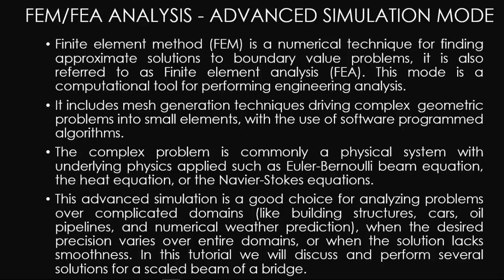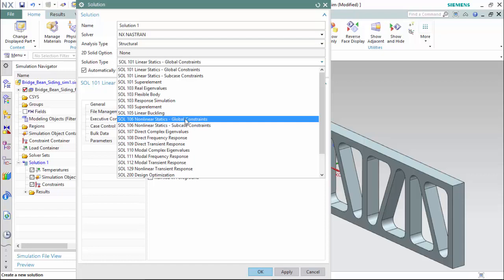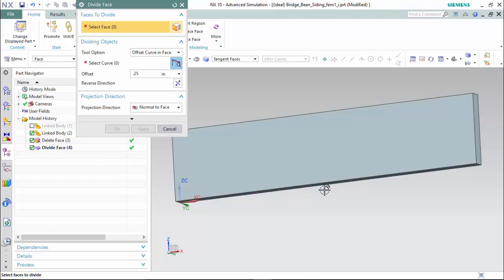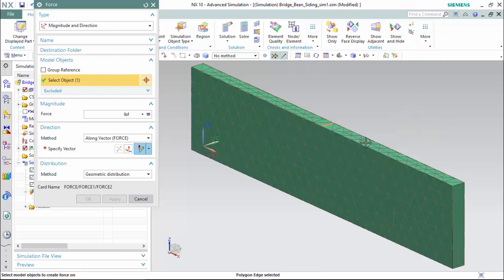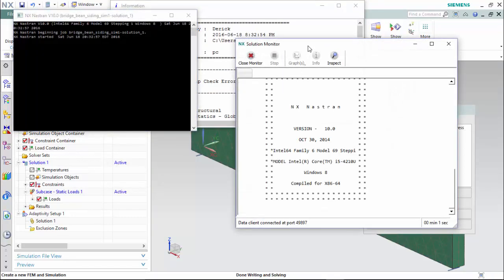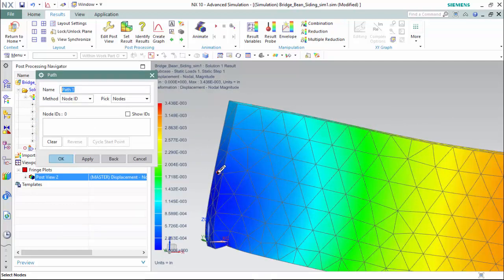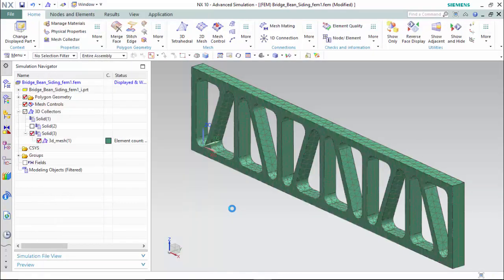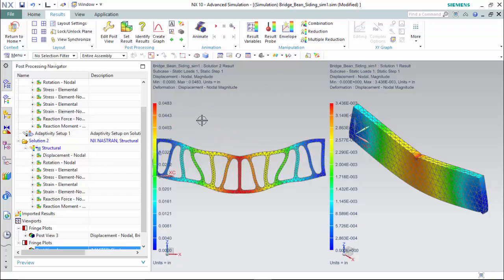Siemens NX 10 - FEM/FEA Analysis - Advanced Simulation Mode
Siemens NX 10 - FEM/FEA Analysis in Advanced Simulation Mode of a Structural Bridge Beam Siding